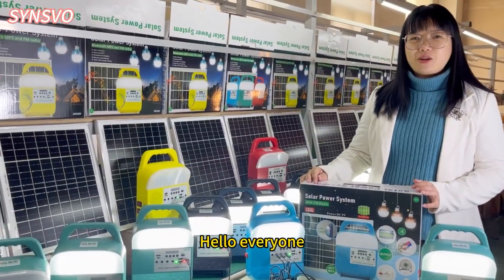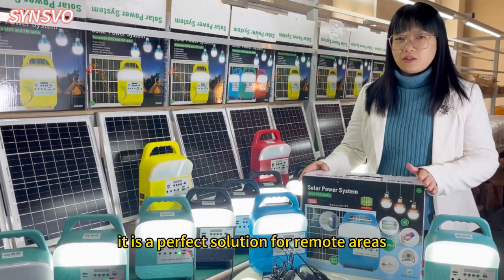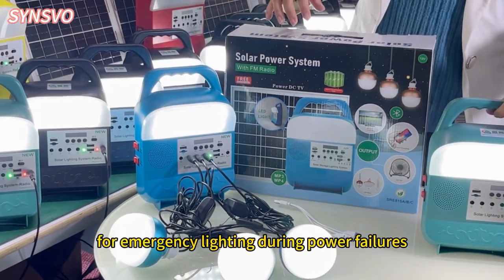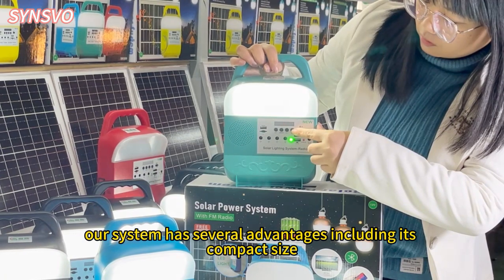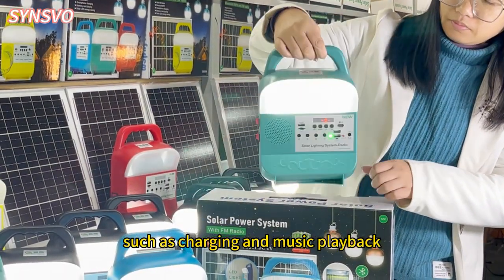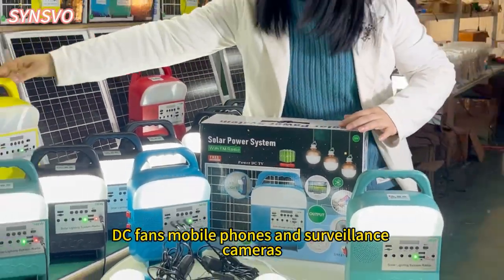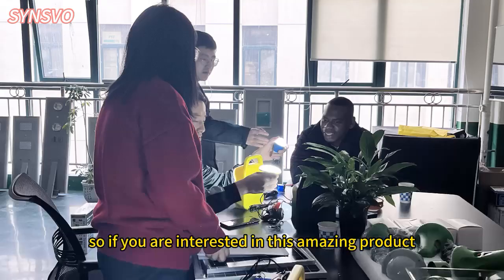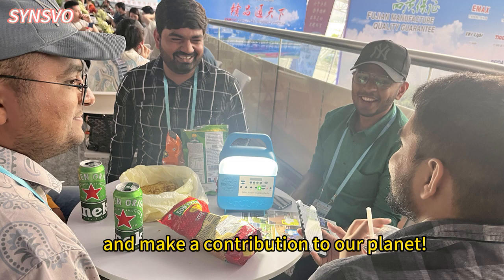Portable Solar Home Lighting System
Have you ever been troubled by solving home lighting problems?
Now we recommend a brand new solar photo voltaic power generation system
Global Sunrise Lights Electrical Co.,ltd
Solar Factory from china Offer OEM and sample